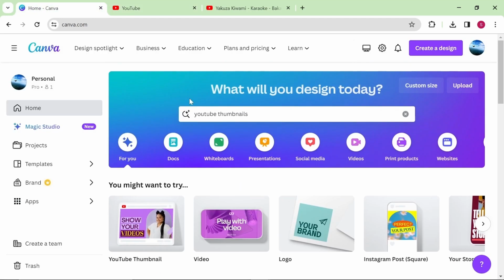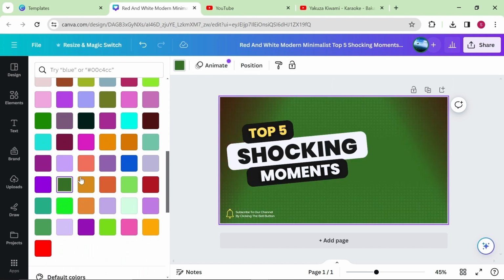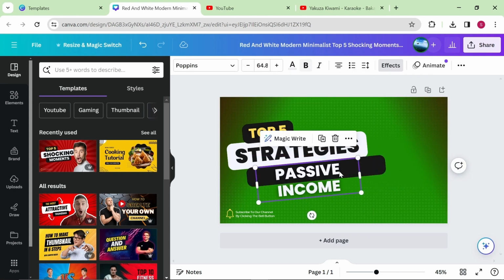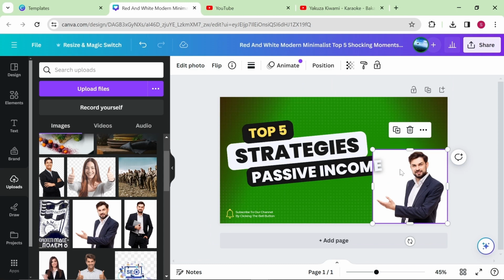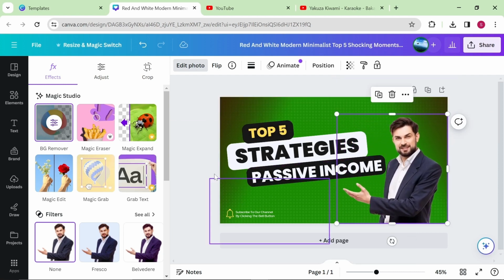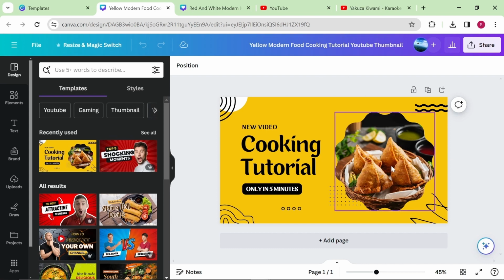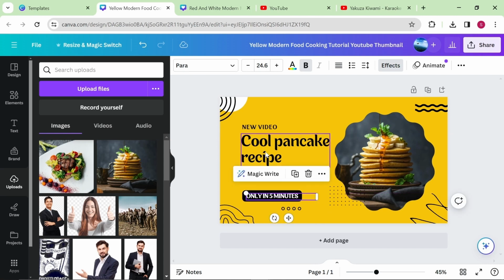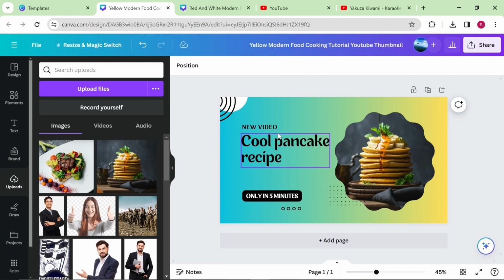How to make YouTube thumbnail with Canva (Short Canva tutorial)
This is a small tutorial on how to make a youtube thunbnail for a video with the use of canva, an online platform that has both a free and a subscribed version. You can choose from hundreds of thumbnail templates to modify and create your own projects like that

Keywords: How to make youtube thumbnail with canva